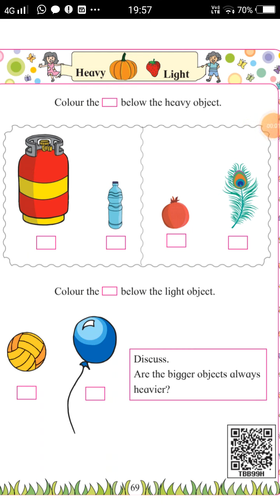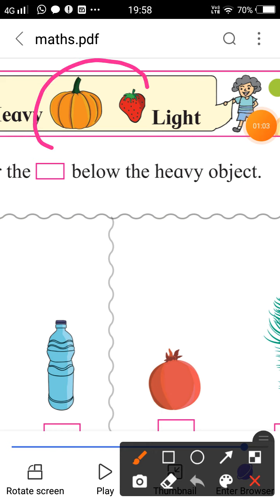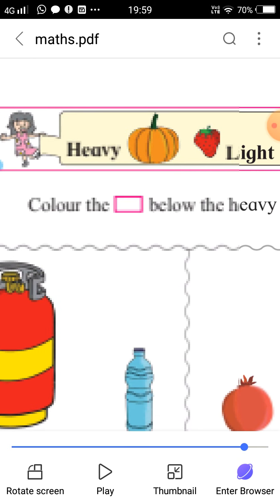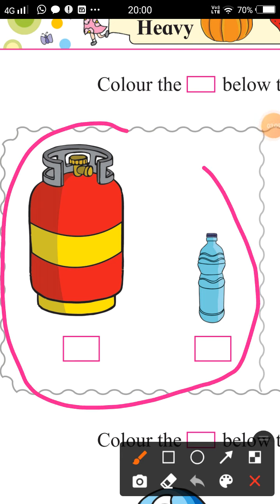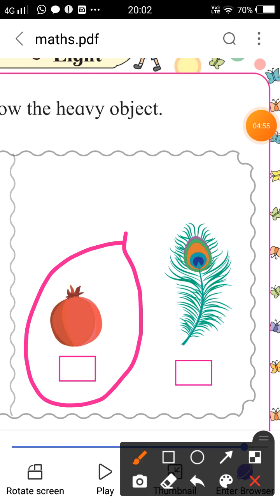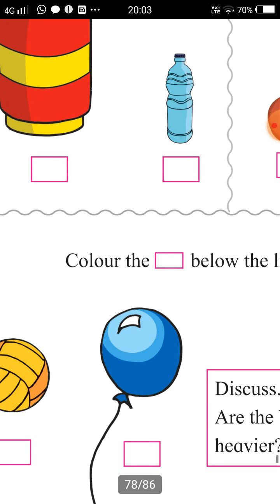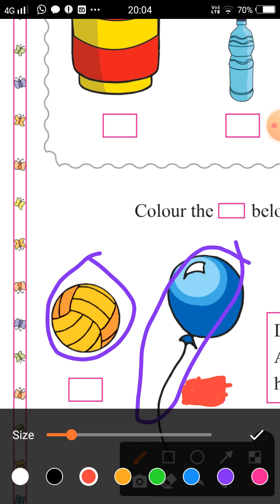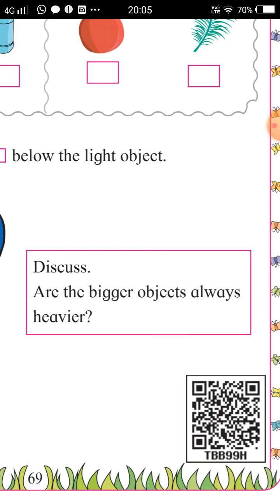Subject _Mathematics, Topic_ Heavy_ Light.